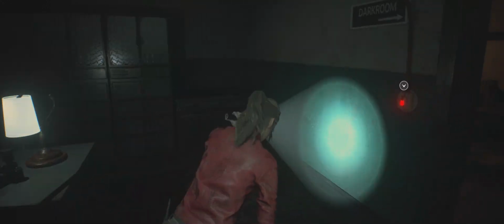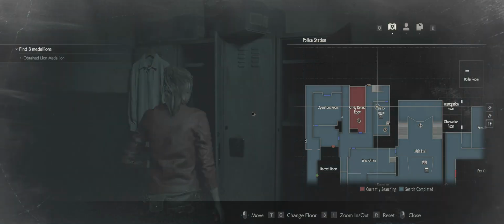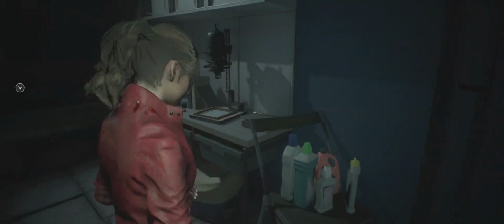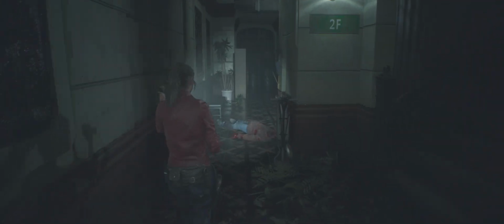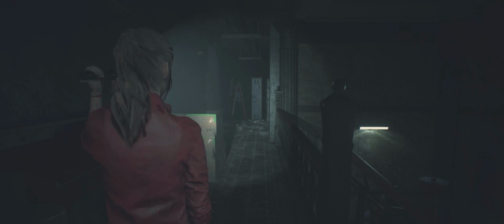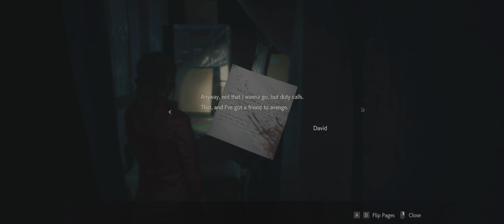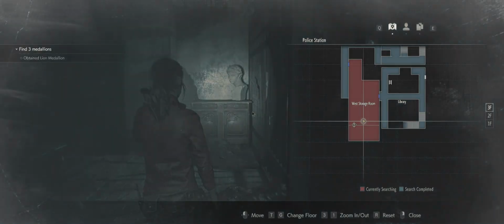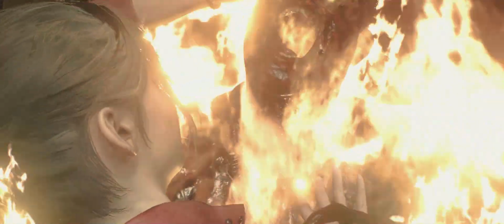RESIDENT EVIL 2 Reamke episode 6